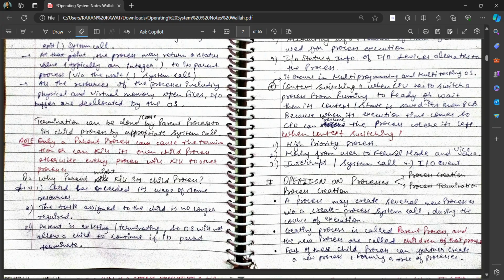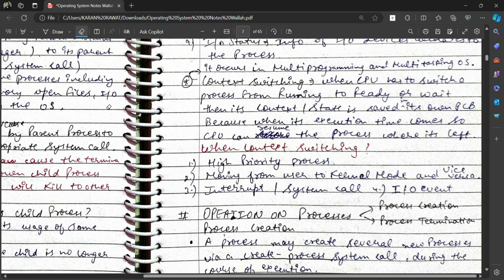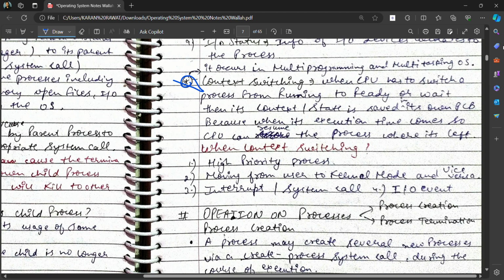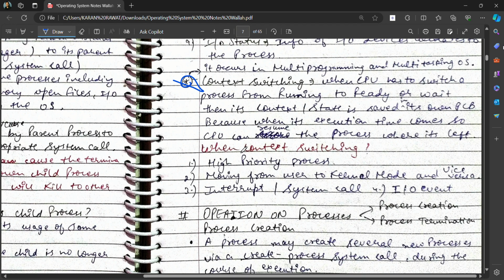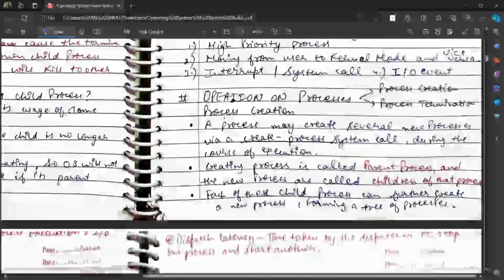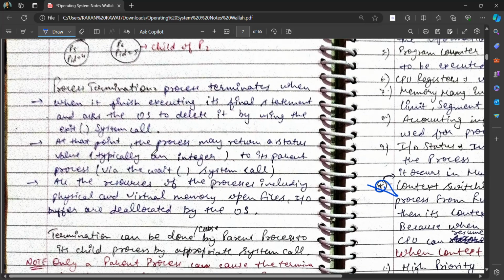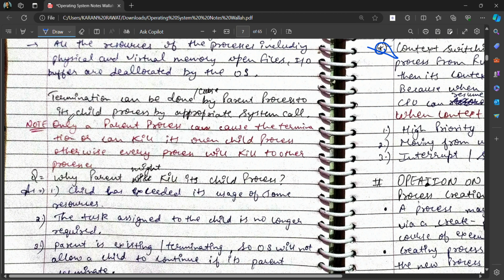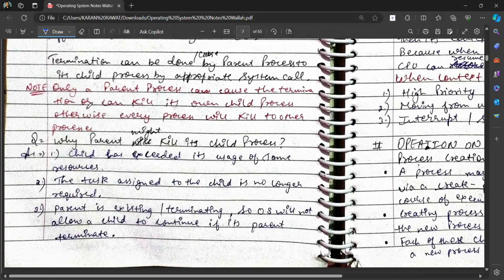L-8 Context Switching? Operations on Process 1.Process Creation 2.Process Termination with Notes